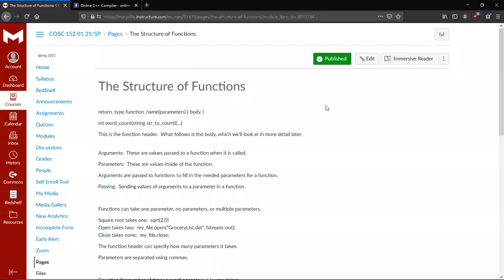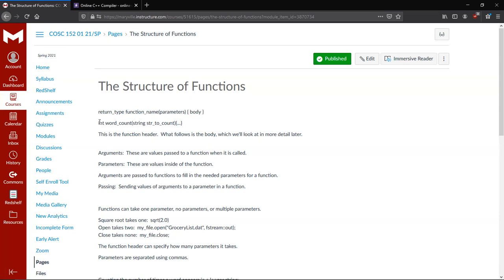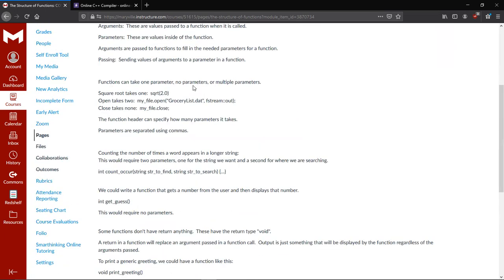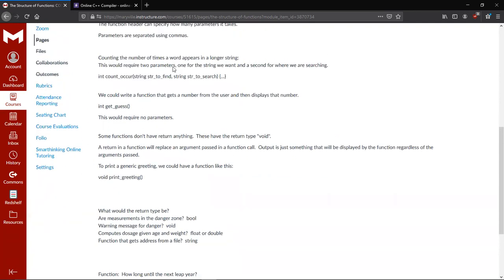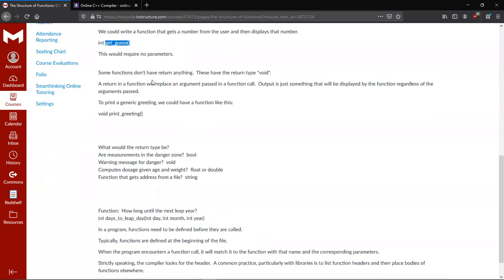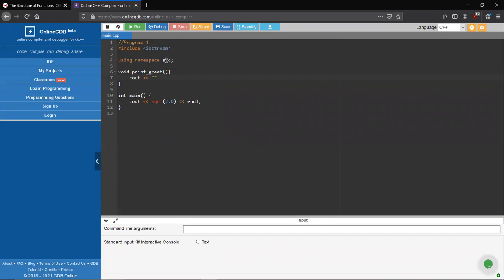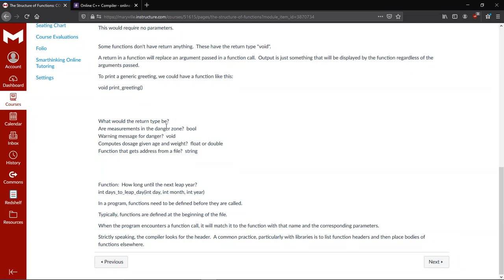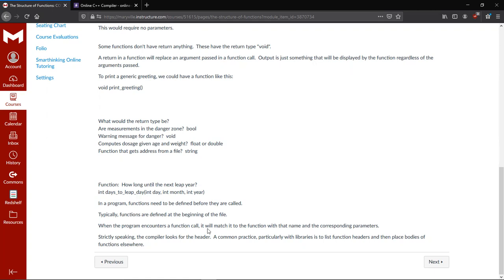4 2 Struture of Functions